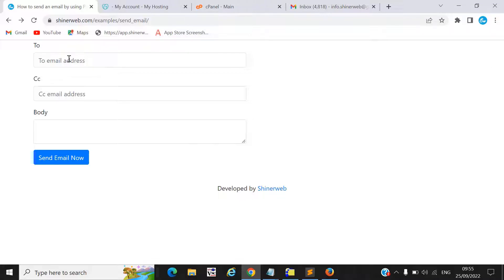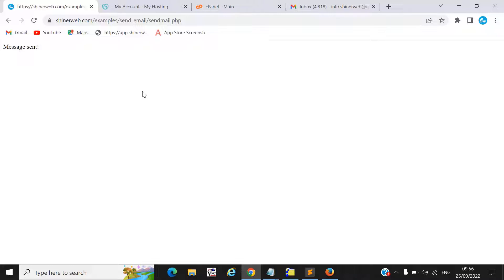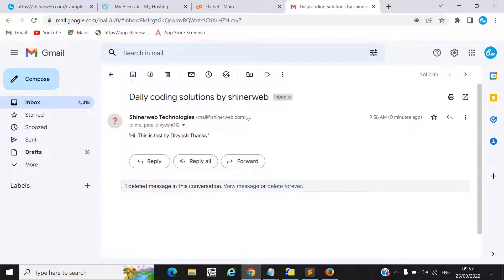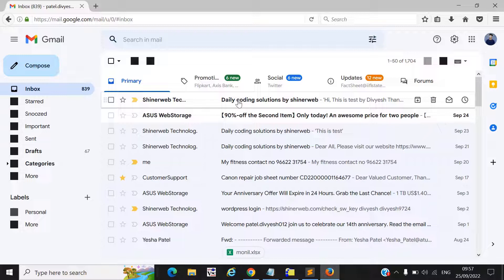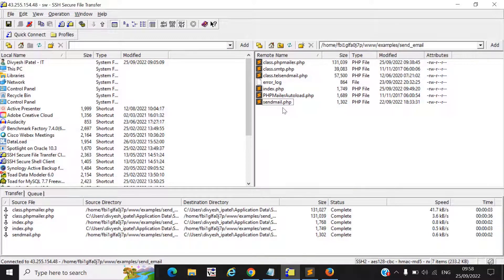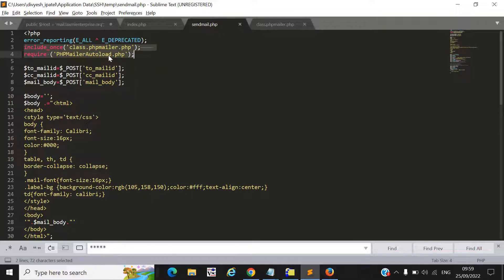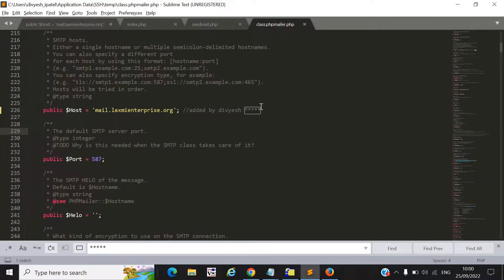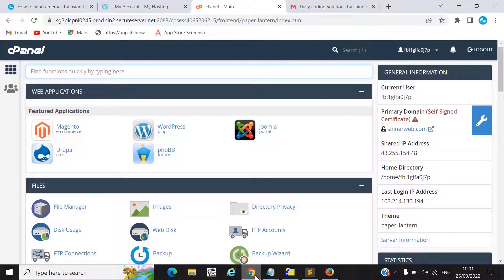How to send email using PHP | Send email using PHPMailer | PHPMailer tutorial by Shinerweb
In this video we will learn how to send an email by using PHP. We are using PHPMailer library for sending an email. PHPMailer is a code library to send emails safely and easily via PHP code from a web server. Sending emails directly by PHP code requires a high-level familiarity to SMTP protocol standards and related issues and vulnerabilities about Email injection for spamming. Enjoy!

The most important part of this blog is how to configure php code or which library are required. So don’t waste much time and let’s start coding and configuration step by steps.

Step 1: Create one file like index.php where we will design one simple form to send an email.

Step 2: Create one more file like sendmail.php where we will write email sending code.

(we have included some PHP library like class.phpmailer.php and PHPMailerAutoload.php which is required for sending an email.)

Step 3: Need to configure hostname, port number and username in class.phpmailer.php file.

Note*: You must have to configure below details in your class.phpmailer.php file otherwise your mail will not send.

0:00 Introduction
2:00 Start PHP code for sending an email
3:25 Include required library for email send.
4:53 How to get hostname, port number etc
7:37 Configure mail client
9:30 How email send function work
11:59 Recap